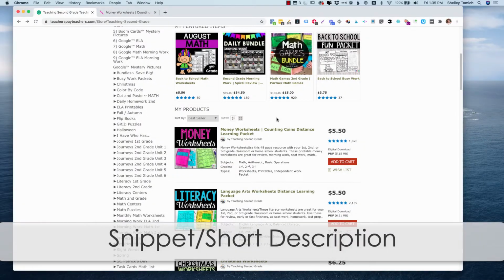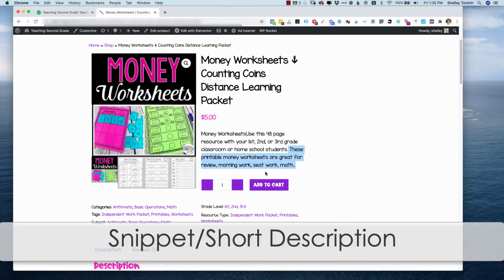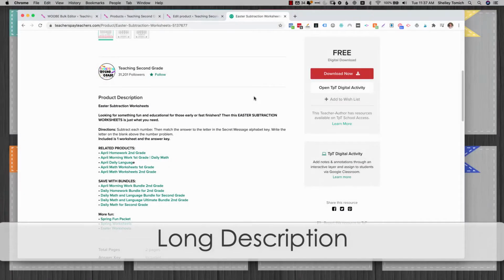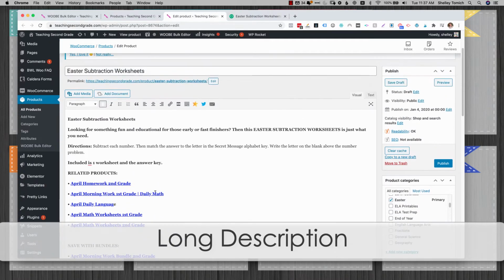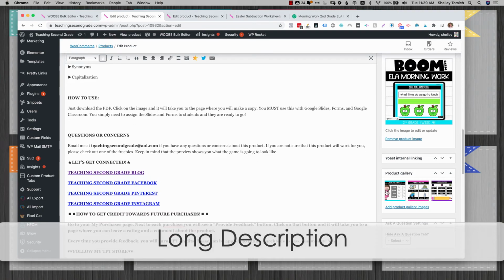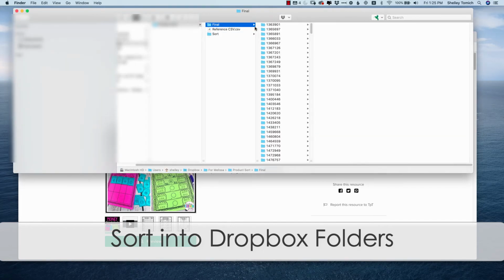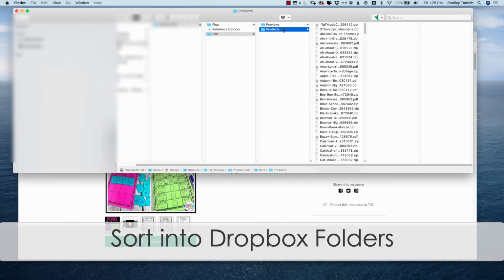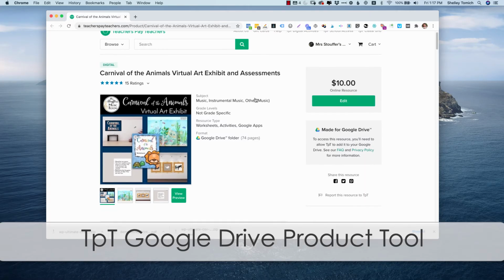Tutorial - WooCommerce Product Upload - Manual Edits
This is how to do some manual edits to products you have scraped from TpT.